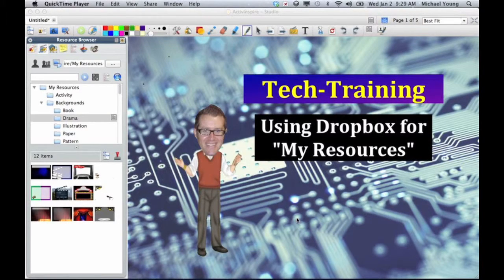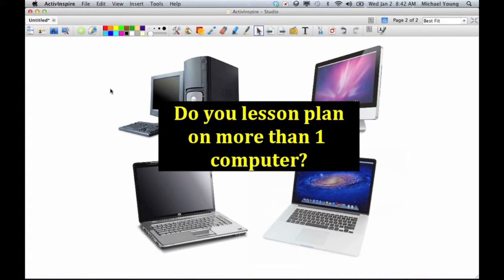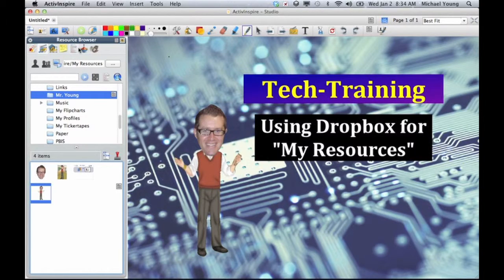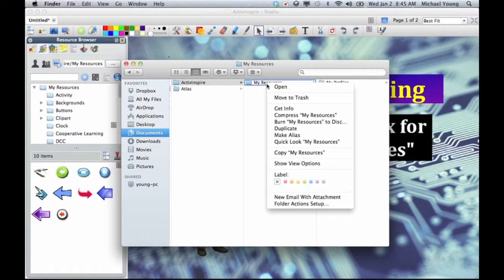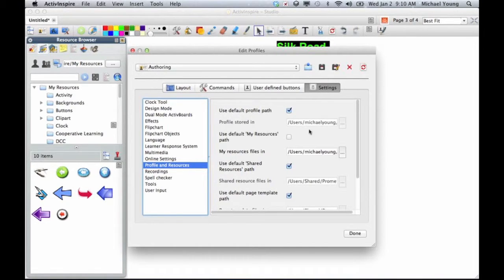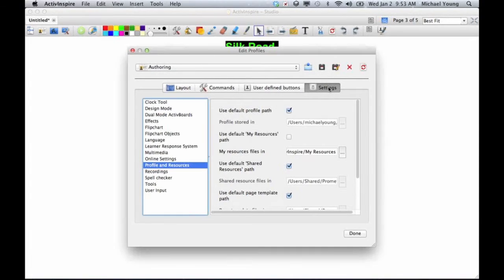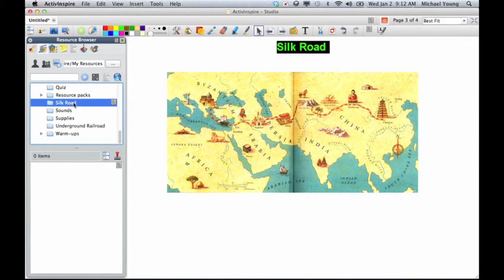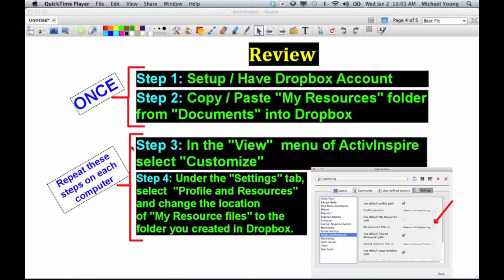How to Sync Resources on All Computers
If you create ActivInspire Flipcharts on more than one computer, then your life can become so much easier if your "My Resources" folders are automatically kept in "sync" for you by using Dropbox.